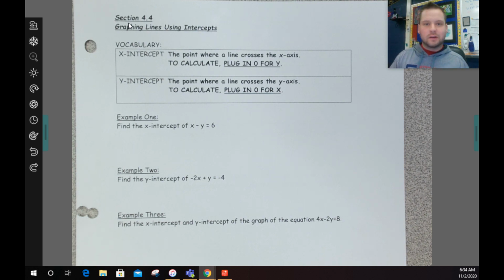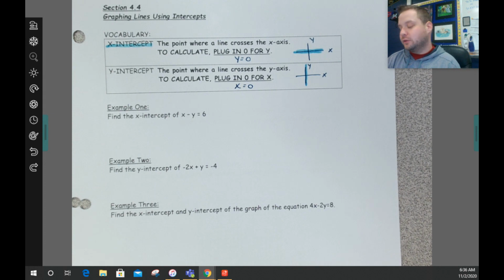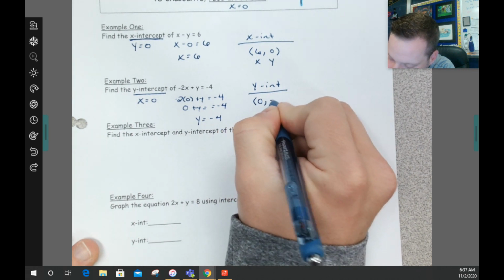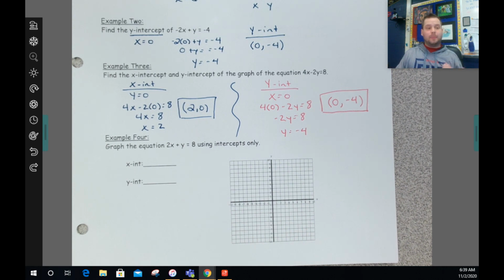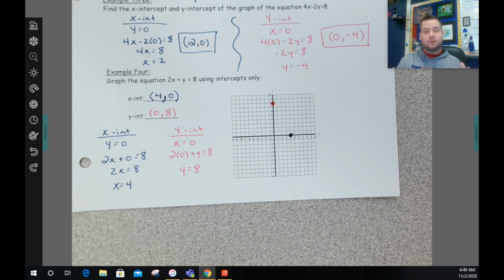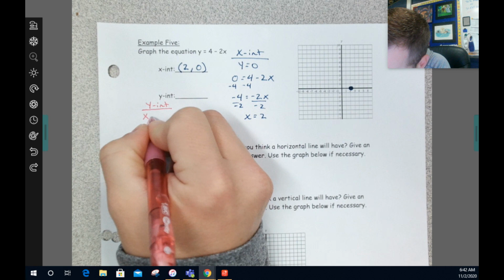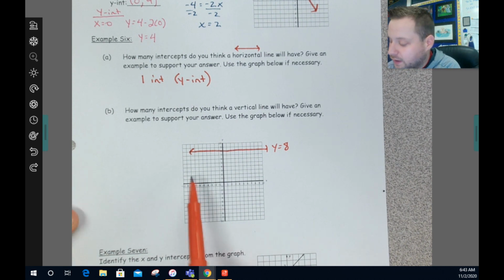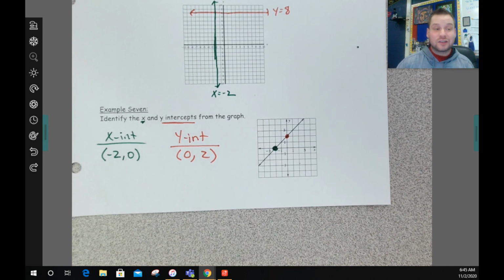4.4 Examples (Algebra 1B)